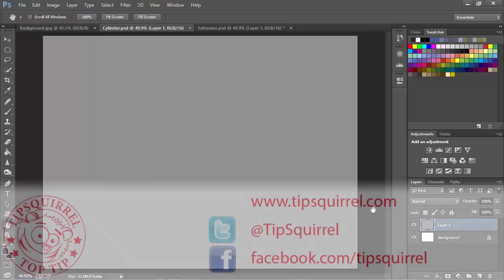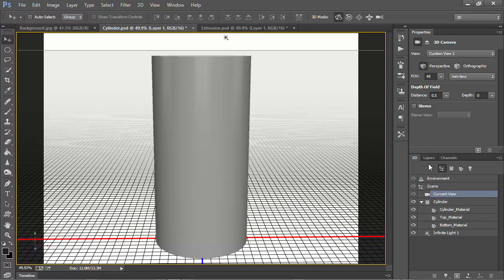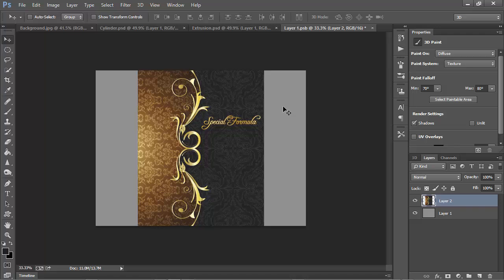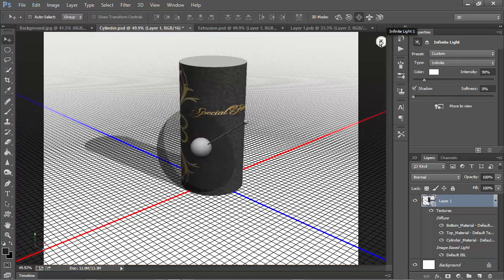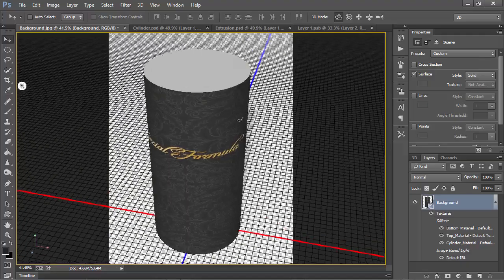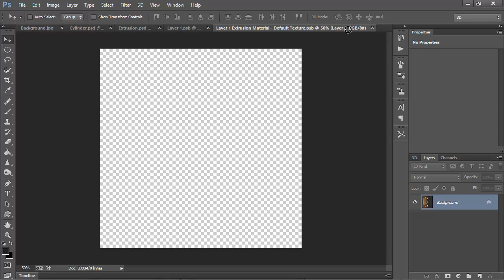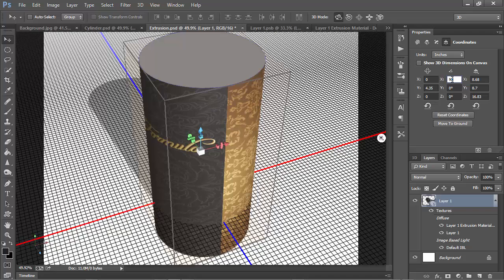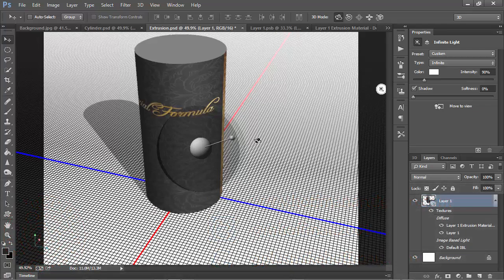Wrap a 2D Image onto a 3D Cylinder in Photoshop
Today we answer a viewer question from the TipSquirrel mailbag: How do I wrap an existing 2D layer of JPG file onto a 3D cylinder in Photoshop? The solution isn't difficult, but as with all things Photoshop, there are a number of ways to accomplish this task.

In this video, I explore how to wrap a 2D layer onto a 3D cylinder that has been created as a mesh preset (there are a couple of ways to do it), and also how to add the same layer onto a cylinder that has been created as an extrusion.